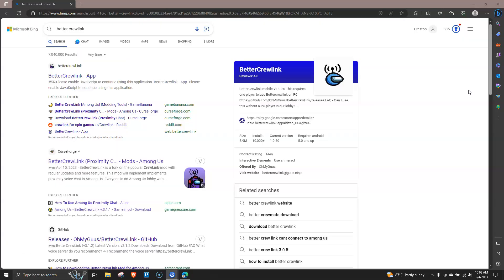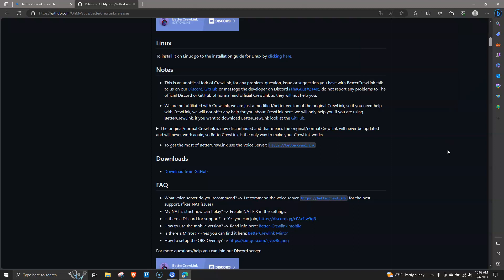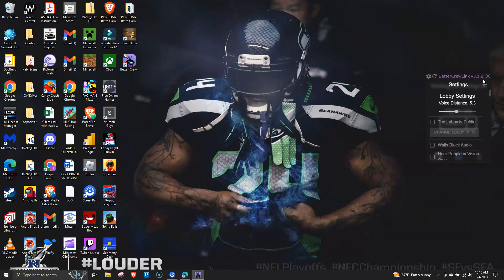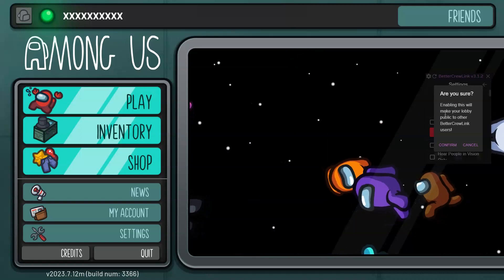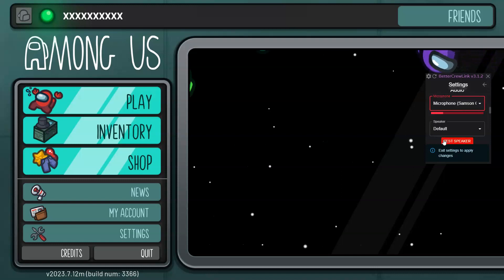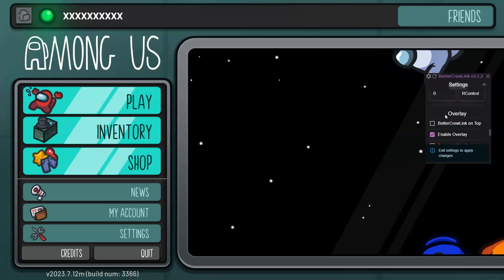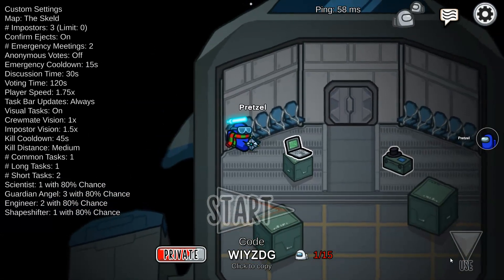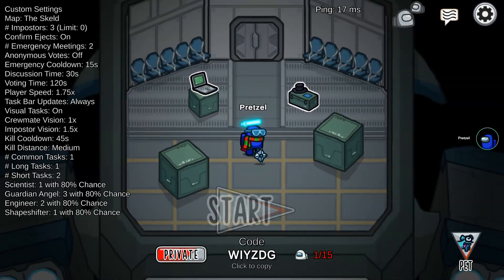How To Use Proximity Chat In Among Us (2023 Version)